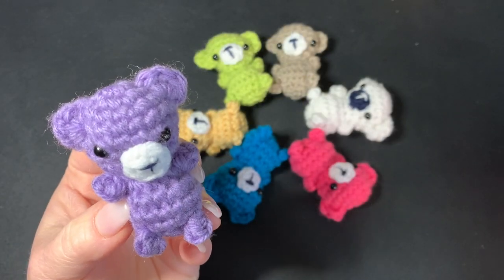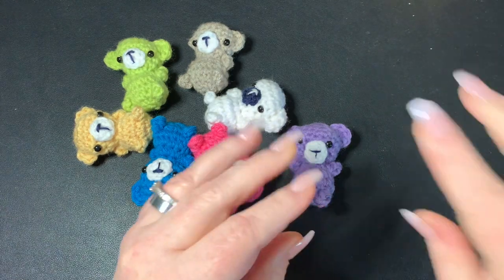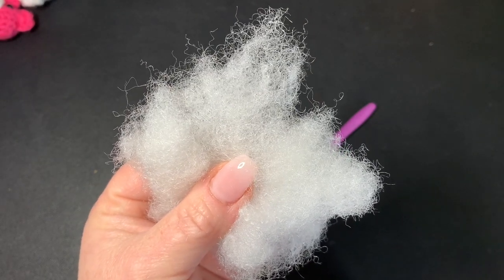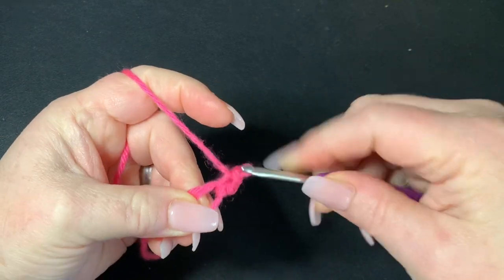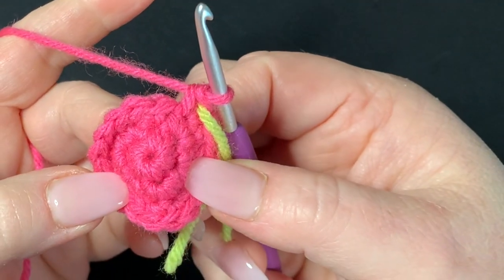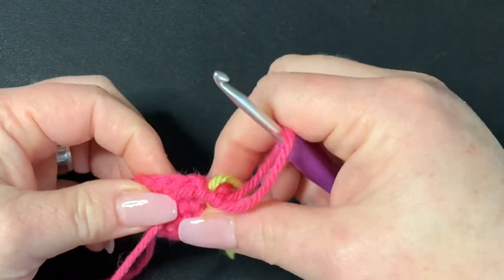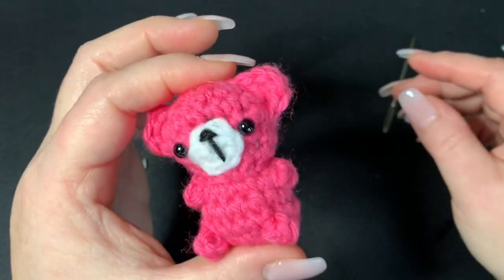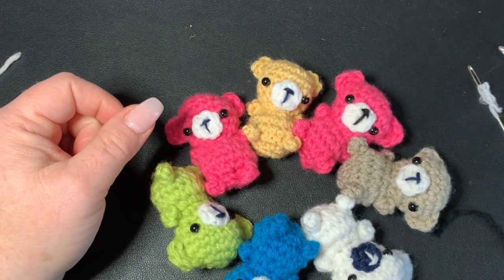How To Crochet a Tiny Teddy/Amigurumi Tiny Teddy Bear/Easy Crochet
Time Stamps:
Intro 00:00
Materials 1:20
Tutorial 2:26

For this project I used: 4 weight yarn In coboo lionbrand yarn

-Scissors
-Darning needle
- 4.0mm hook
- stuffing
-doll eyes 6mm
- stitch marker